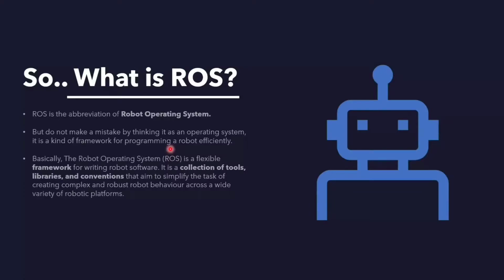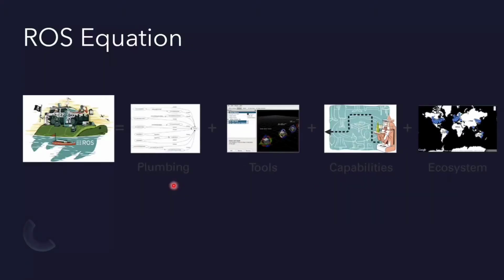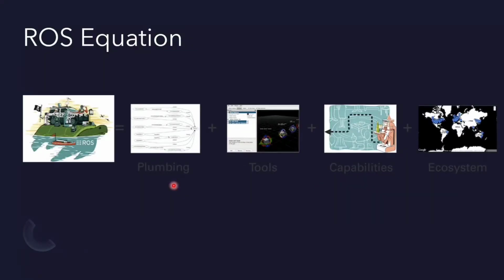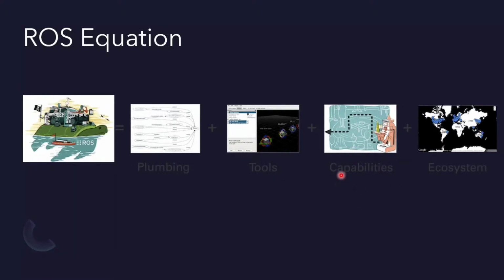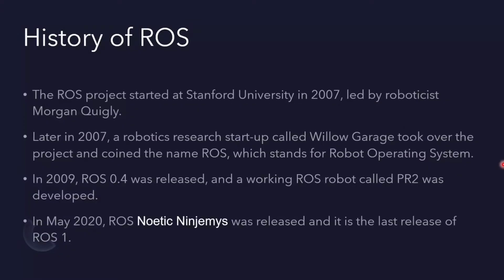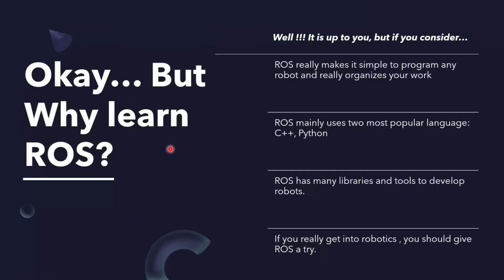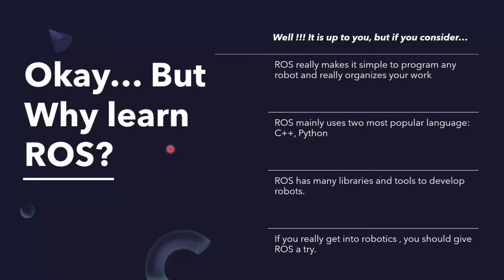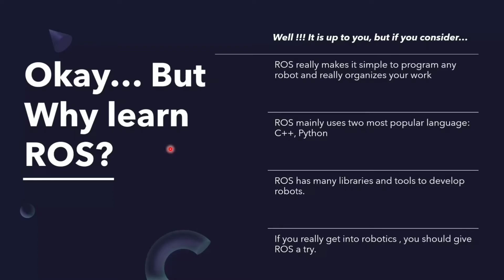1.1 Introduction to ROS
Introduction to Robot Operating System(ROS).
Robot Operating system or (ROS) is a middleware for developing robot software. Developing a software for a robot is pretty daunting task. This is because one has to maintain a lot of stiff at the same time such as the computation algorithm, hardware control, sensors etc. So, to make this process simple ROS is the solution. Besides, it gives great tools for simulating and developing software for robots.